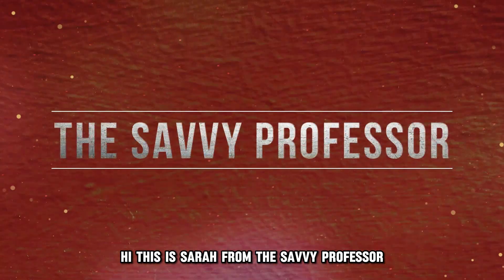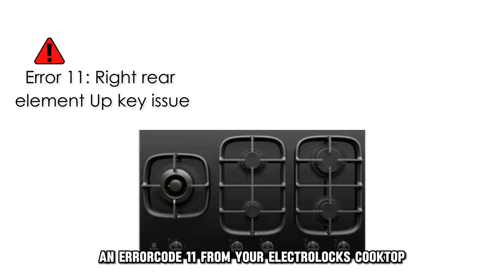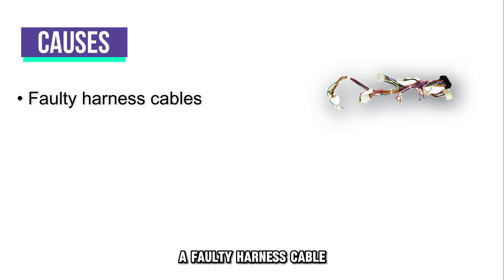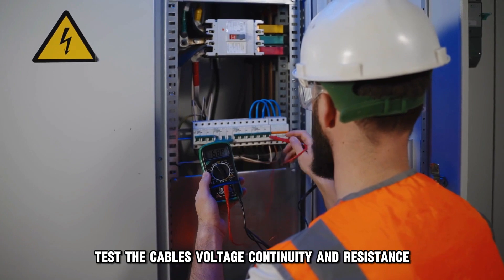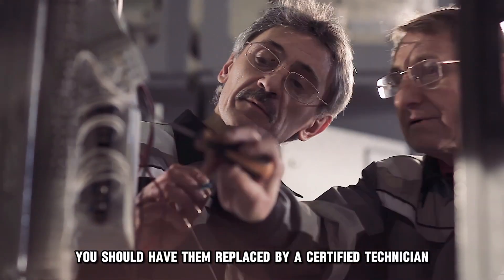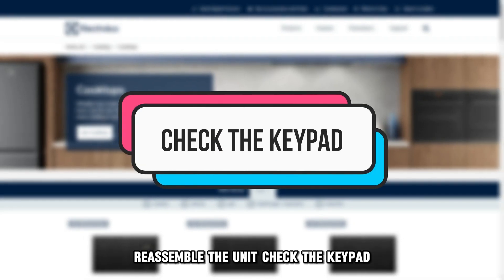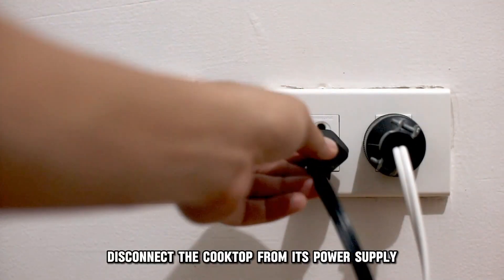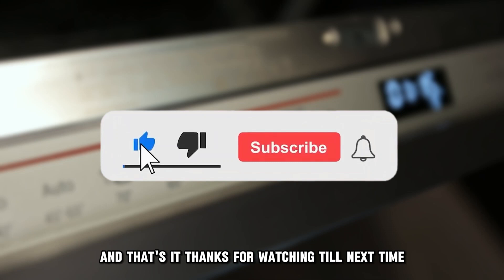Electrolux Cooktop Error Code 11 (How To Fix 11 Error Code - What Causes It, And How To Solve It)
Electrolux Cooktop Error Code 11 (How To Fix 11 Error Code - What Causes It, And How To Solve It). In this video tutorial I will show you how to fix Electrolux Cooktop Error Code 11.

An error code 11 from your Electrolux cooktop is a sign that there is a problem with the right rear element Up key.
The following are some of the common causes of the error:
• Faulty harness cables
• Defective Electronic Control Board (ECB)
• Shorted keypad

Now, let’s look at the best solutions to fix the error:
Test the Harness Cables
• Using a multimeter, test the cables, voltage, continuity, and resistance.
• If they are not good, you should have them replaced by a certified electrician.

Replace the ECB
• If the harness cables and connections are good, replace the ECB.
• First, unplug the cooktop from power and gas.
• Remove the back panel and locate the ECB within the unit.
• Get a manufacturer-approved replacement part.
• Disconnect the old ECB and replace it with the new one.
• Reassemble the unit.

Check the Keypad
• Disconnect the cooktop from its power supply.
• Wait 30 seconds and reapply the power.
• If the error message goes on, replace the glass touch panel.